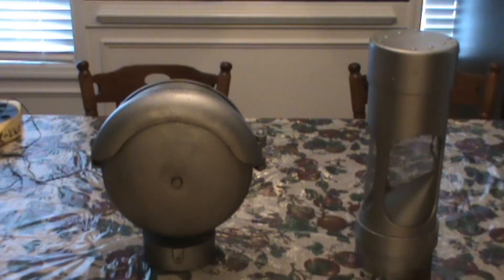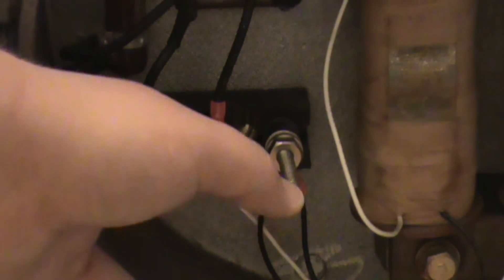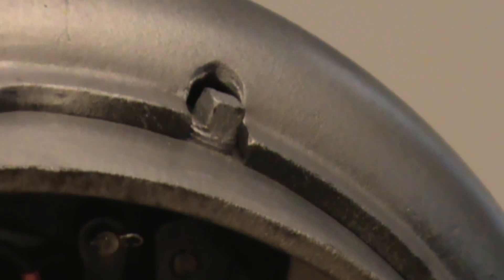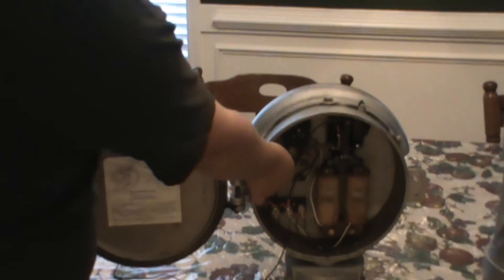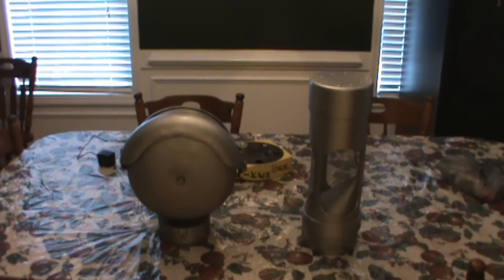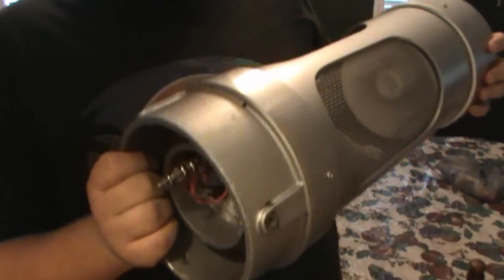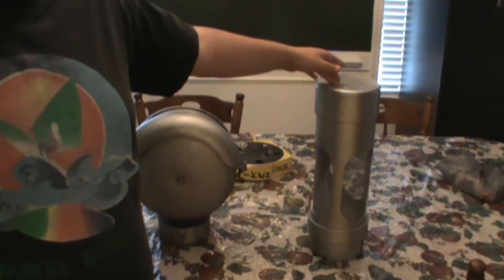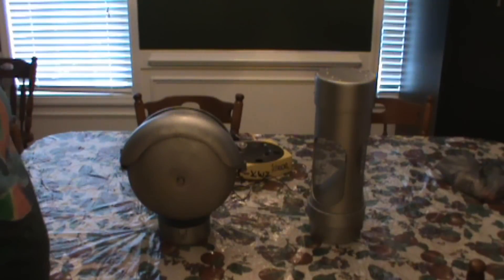A How To, On A WCH And GSI Grade Crossing Bell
Heres a Video I made showing how to wire up and Maintain your Crossing bells. Heres the link to the video where I changed the pitch if the E-Bell,